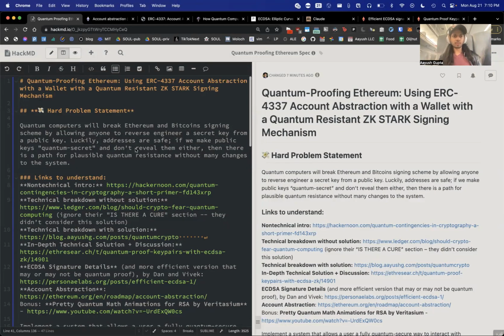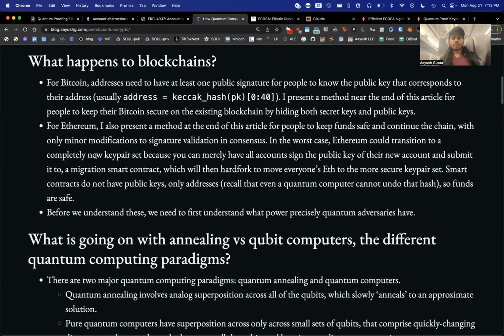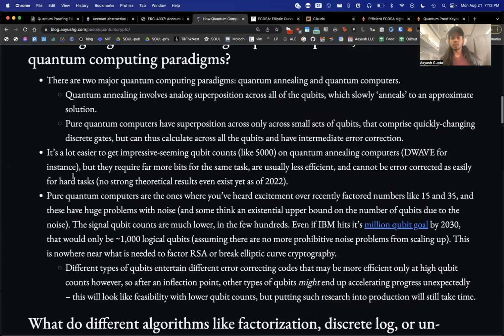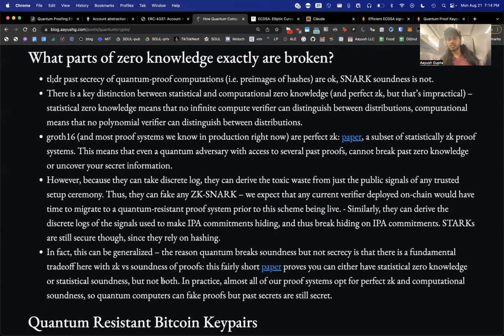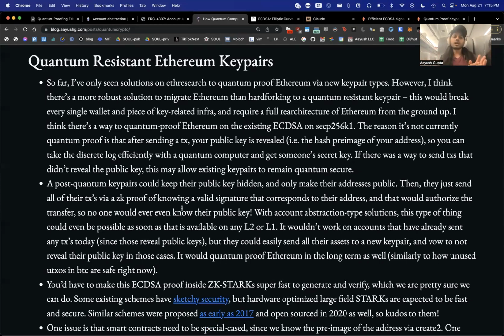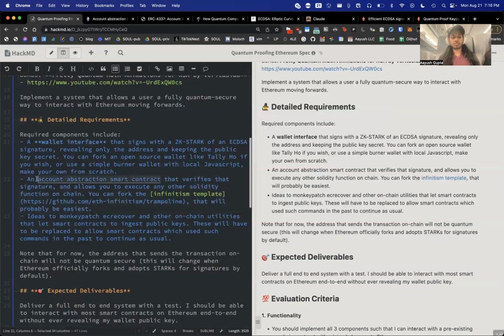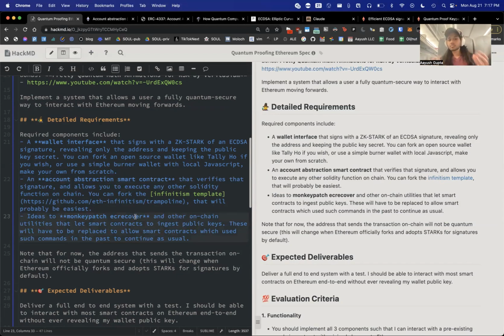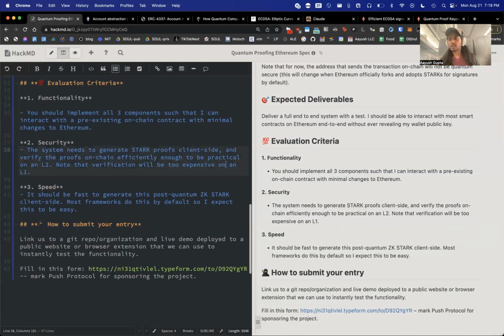Quantum Proofing Ethereum: Problem Breakdown and Solution Idea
Additional readings include:
**Technical breakdown without solution:** (ignore their "IS THERE A CURE" section -- they didn't consider this solution)
**ECDSA Signature Details** (and more efficient version that may or may not be quantum proof), by Dan and Vivek

Kudos to Picnic for coming up with a very similar scheme as early as 2017!